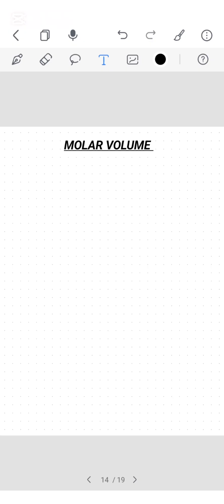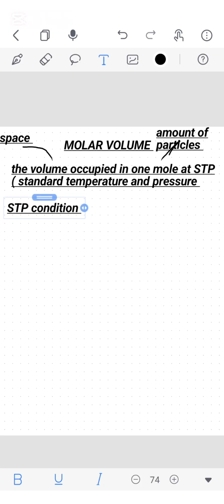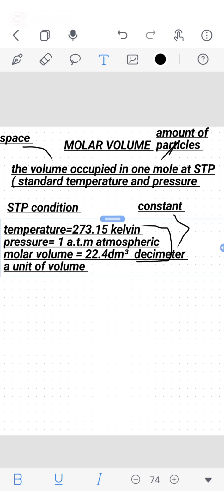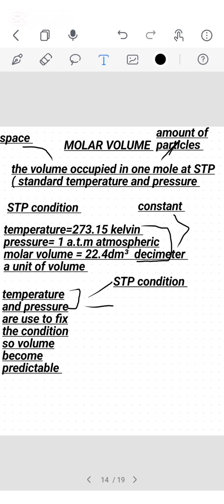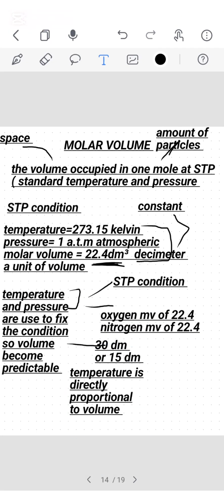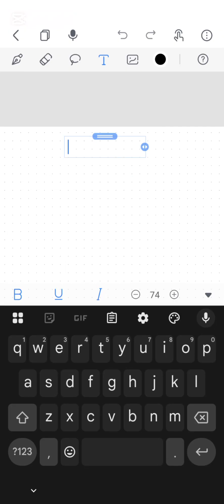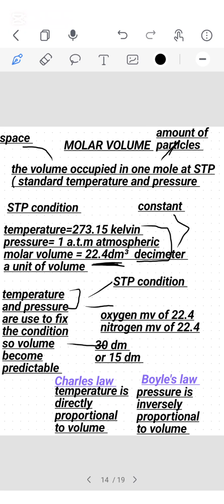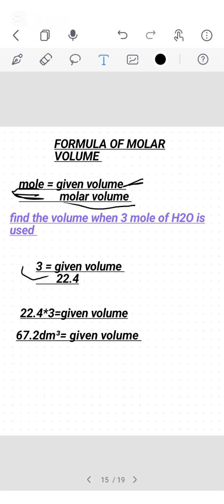Molar Volume Explained | What is STP? 22.4 L Concept Made Easy